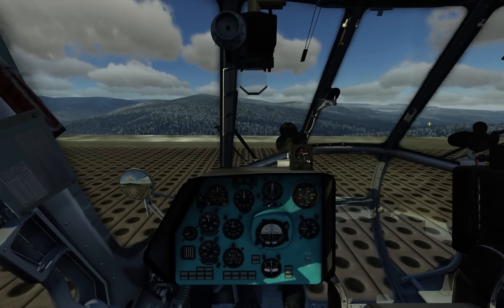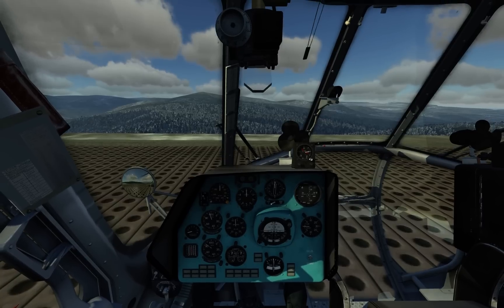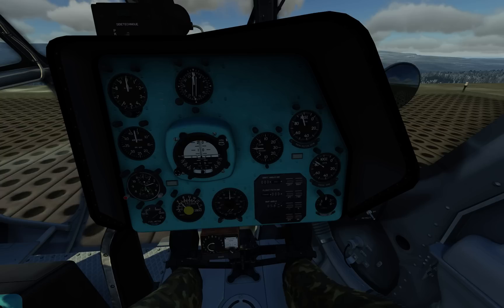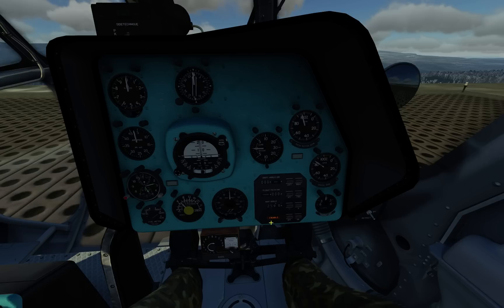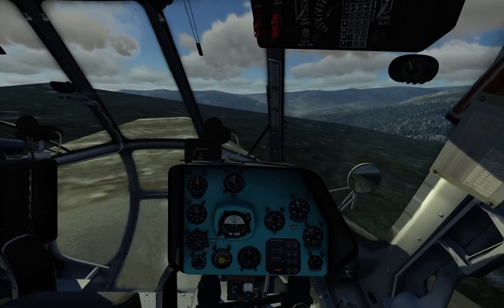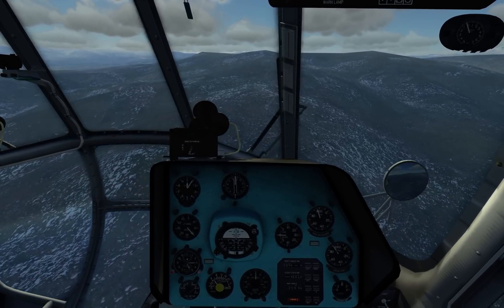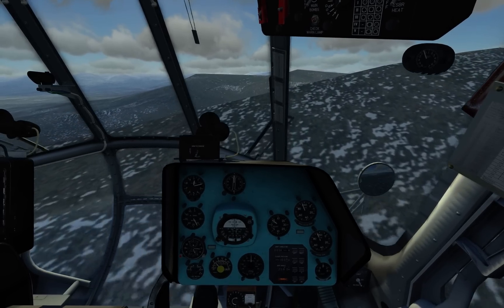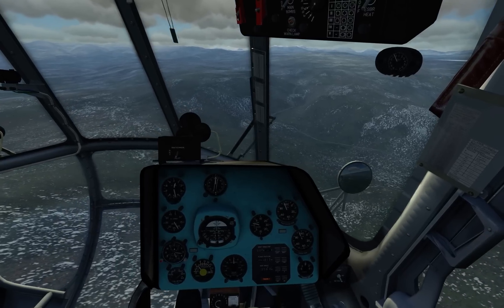DCS Mi8 Doppler Navigation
In this video I provide a quick description and demonstration flight in the use of the doppler navigation system aboard the Mi8.